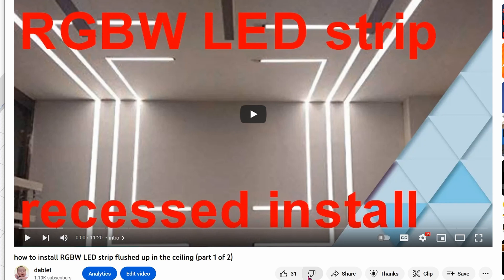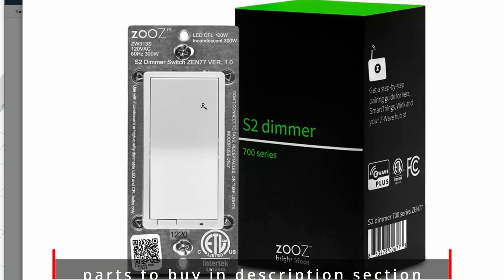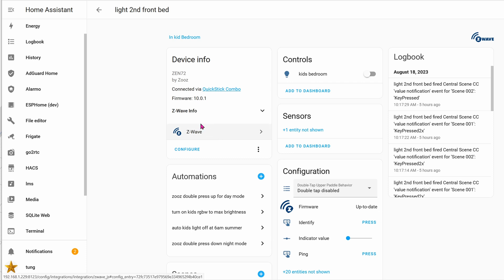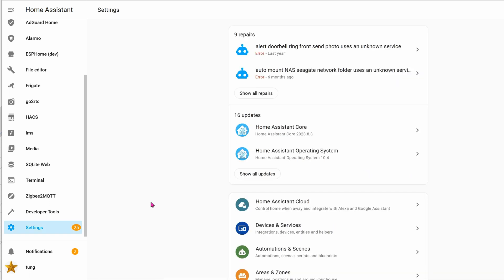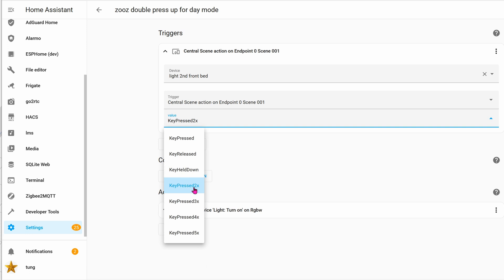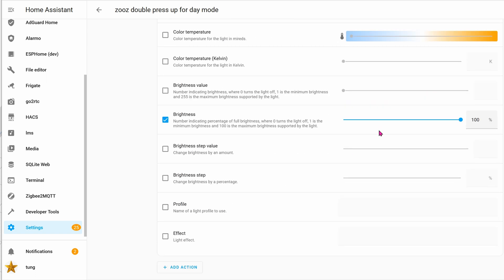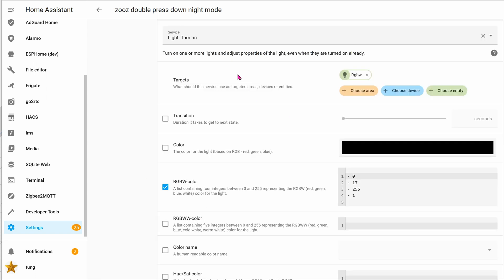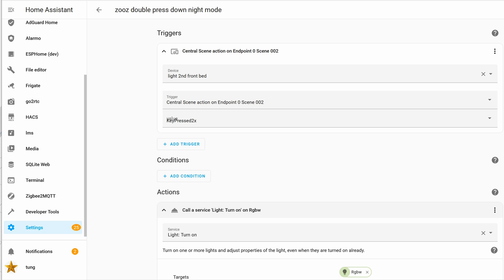Zooz light dimmer switches can control up to 14 devices!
we love Zooz dimmer switches. they use zwave protocols and extremely reliable, much much more reliable than any zigbee we have ever used. using a smart hub like Home Assistant, you can easily control up to 14 devices with just 1 switch from Zooz, as seen in this video

0:00 intro
0:41 example of double tapping
1:08 setting multi tap in HA
1:34 creating an automation
2:44 another example automation
3:32 more examples of multi taps

+Zooz dimmer switch